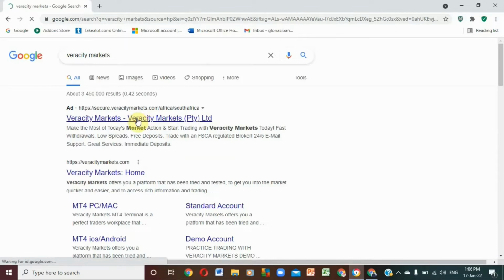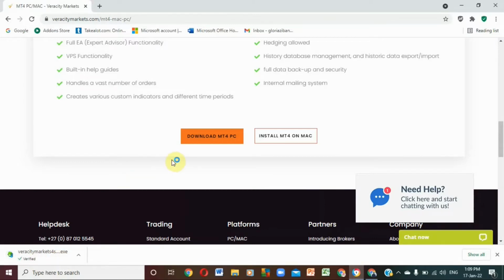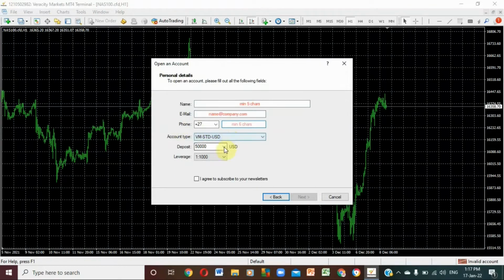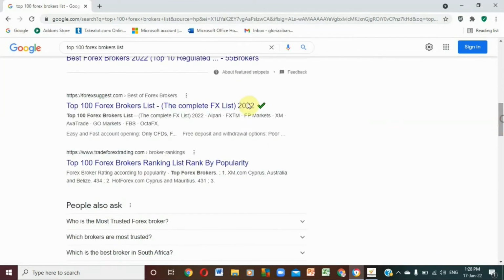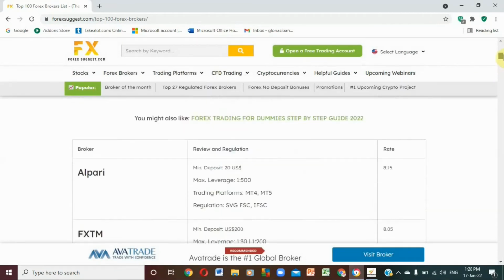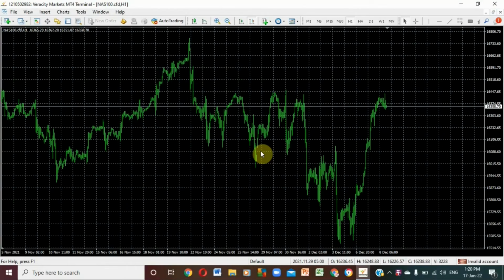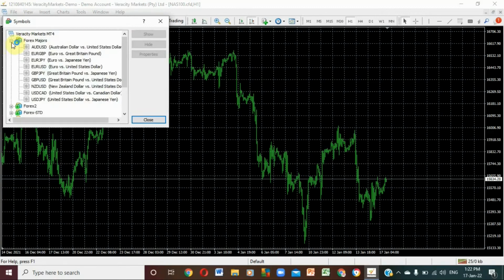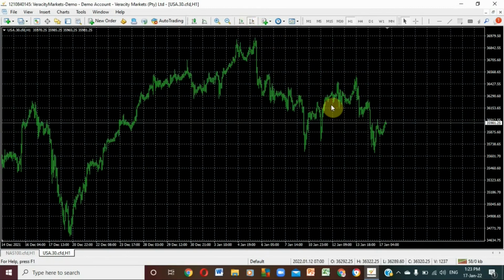How To Install Metatrader, Brokers, Trading Instruments |Fin-Lit Series | Season 1| FOREX| Episode 1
This video symbolizes the beginning of the Fin-Lit Series, Season 1 (FOREX). Episode 1. In this video we discuss the 3 most important aspects a person has to know when beginning their Financial Market Investing journey.
These include:
1)Metatrader Trading Platform
2)Brokers
3)Trading Instruments available on a Broker